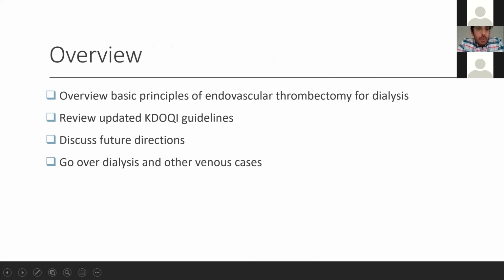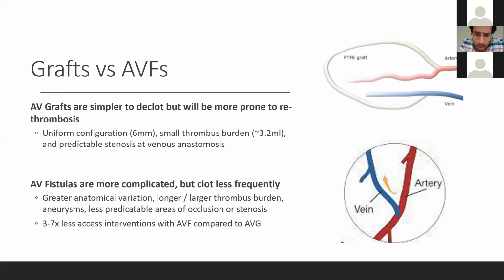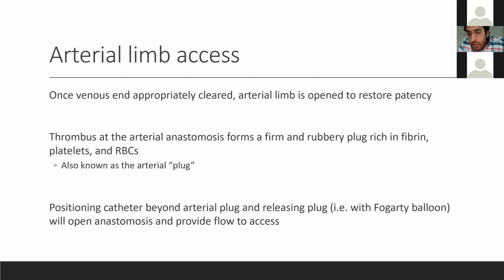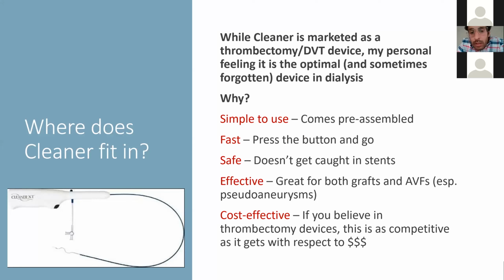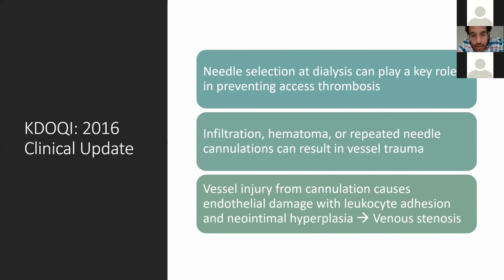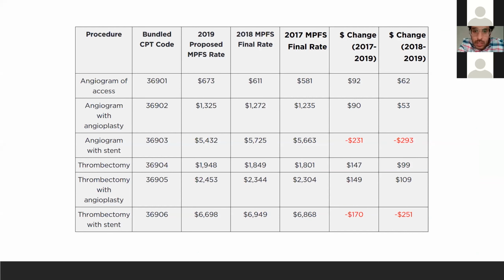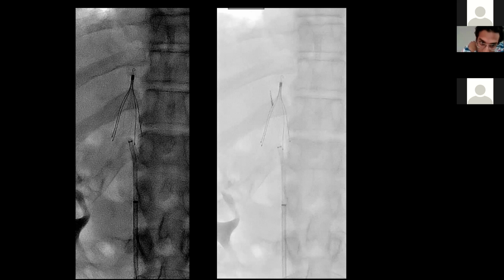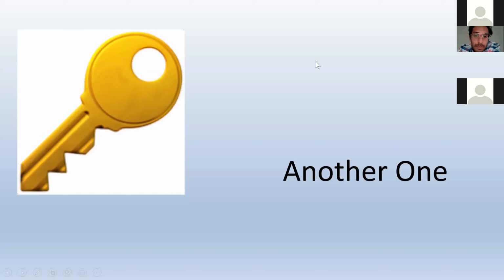Advancements in Dialysis Declotting: AV Thrombectomy and the use of CLEANER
In this ACES (Argon Medical Devices Clinical Education Summit) virtual webinar, we speak to Dr. Osman Ahmed, MD about the latest advancements in dialysis declotting and his experience utilizing CLEANER as one of his tools to ensure efficient thrombus resolution.